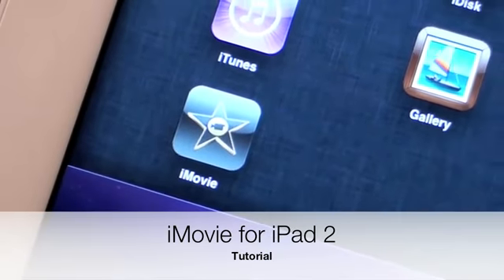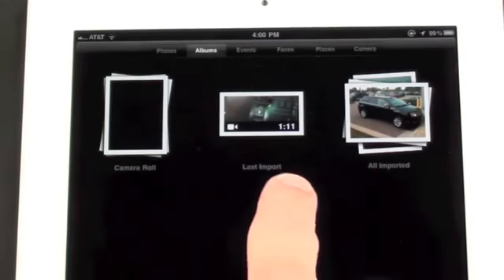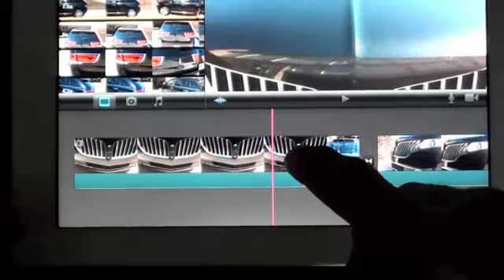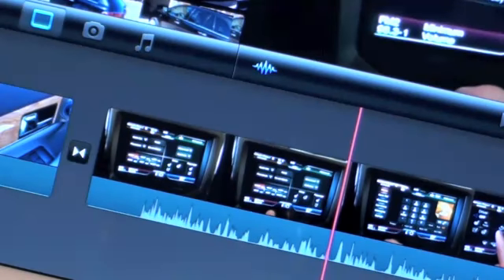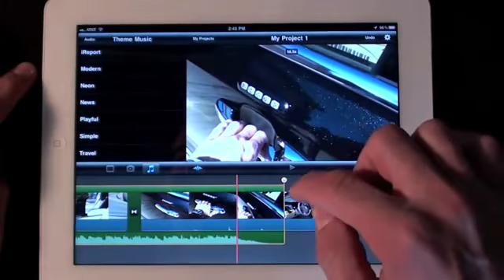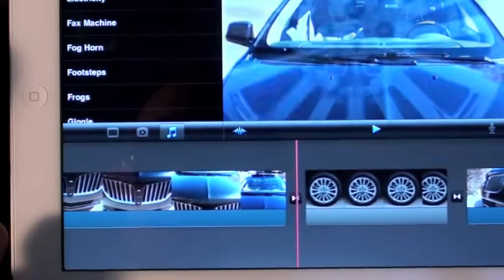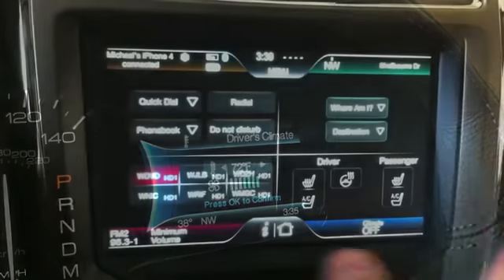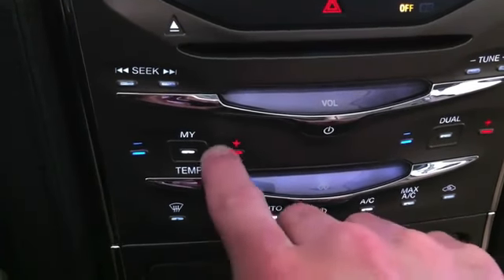iMovie for iPad 2 Tutorial